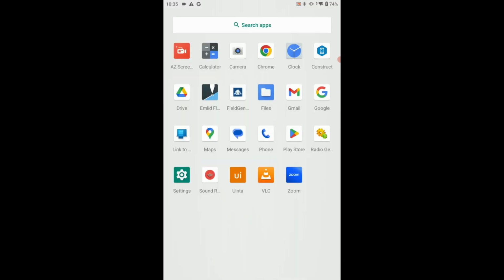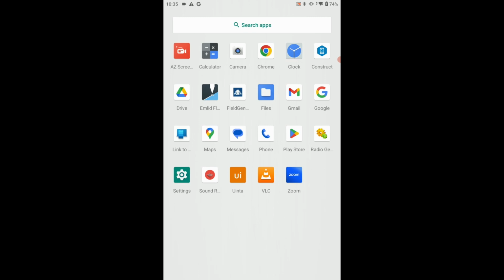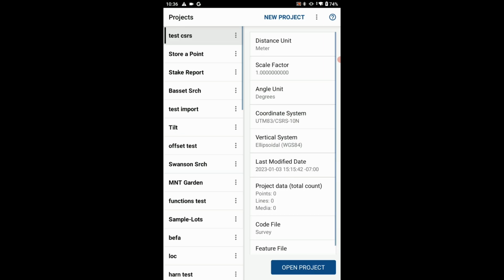FieldGenius for Android: Opening FieldGenius | Bench Mark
In today's video, Nolan from Bench-Mark shows you how to open FieldGenius for Android on your data collector. In this video, a Juniper CT8X2 was used.